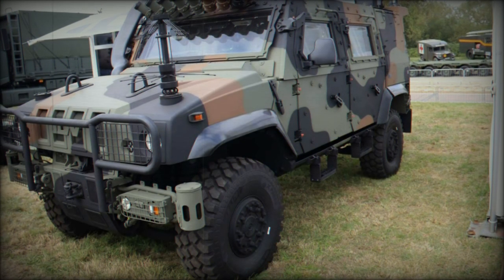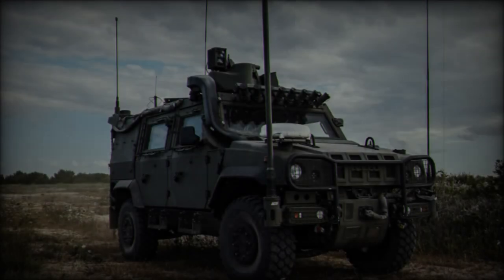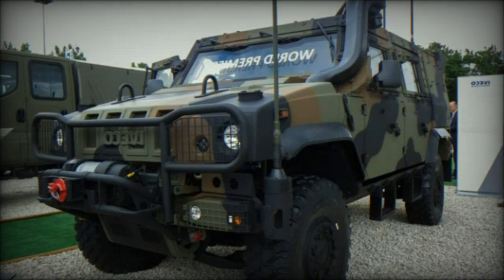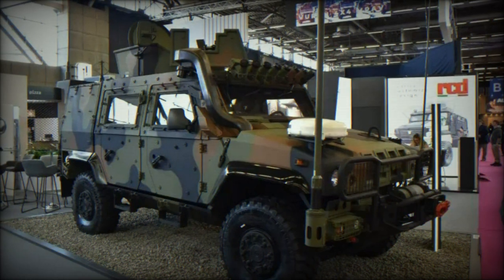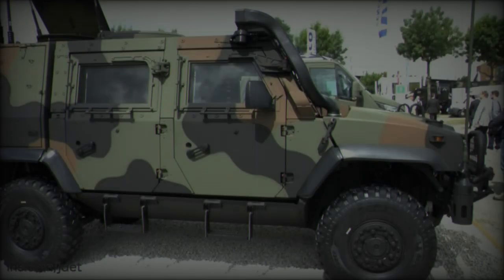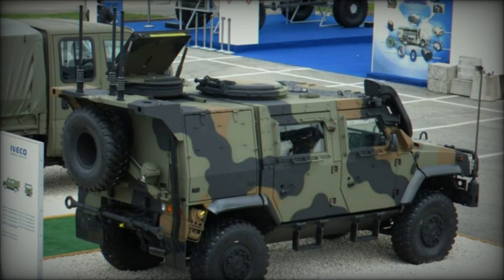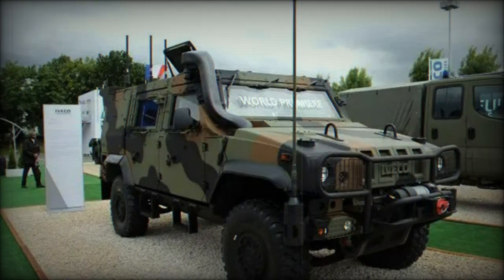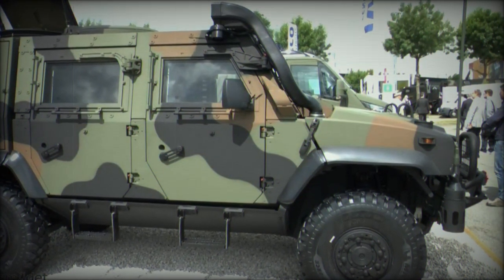IDV Exhibits LMV2 Light Multirole Vehicle at DVD 2024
At the DVD 2024 exhibition held in Millbrook from September 5 to 6, Iveco Defence Vehicles (IDV) presented its latest innovations in military vehicle design, with a particular focus on the second-generation Light Multirole Vehicle (LMV2). The LMV2 is the culmination of years of development and field experience, setting a new benchmark for tactical mobility, crew protection, and operational versatility.